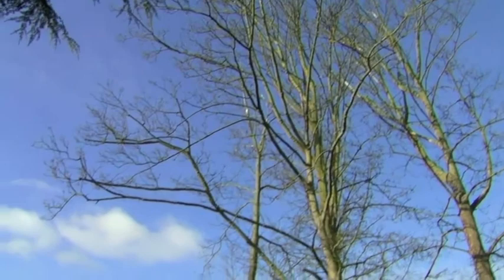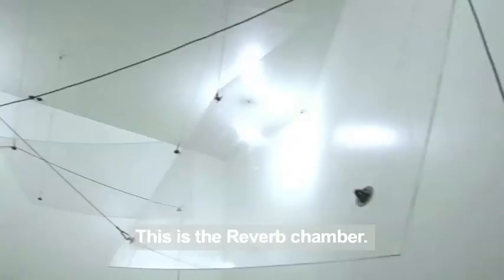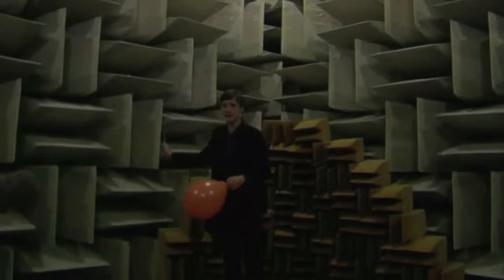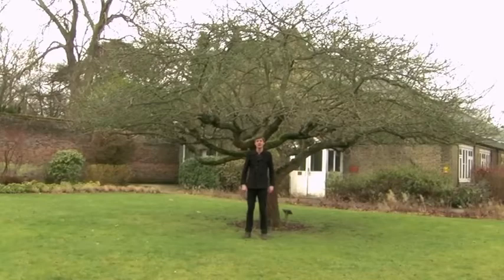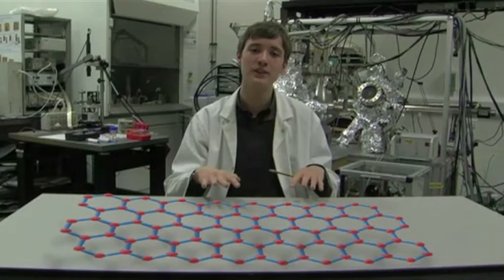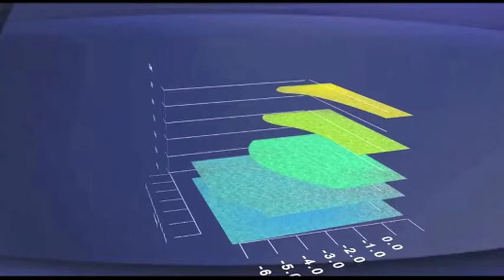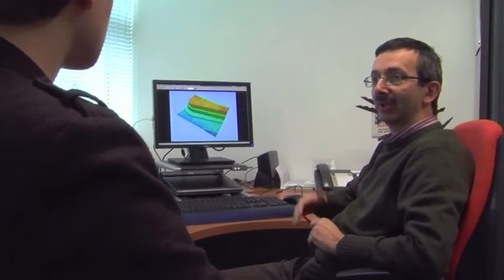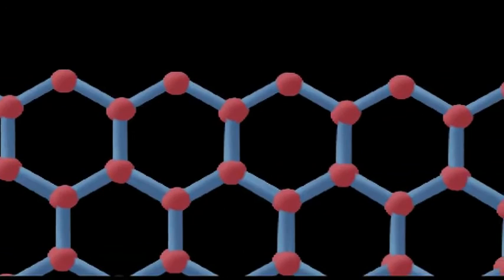Quantum Leap - Graphene at the NPL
Directed by Sam Shetabi
Presented by Chris Self
with thanks to the National Physical Laboratory